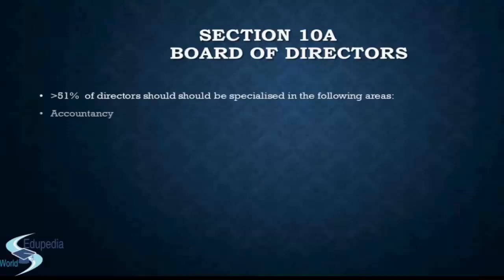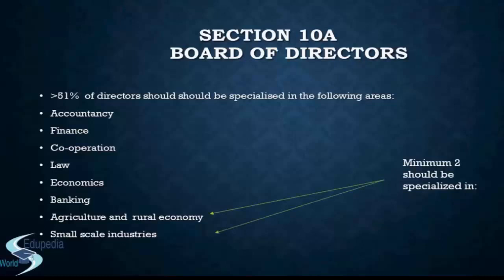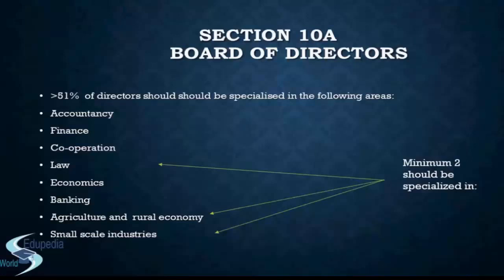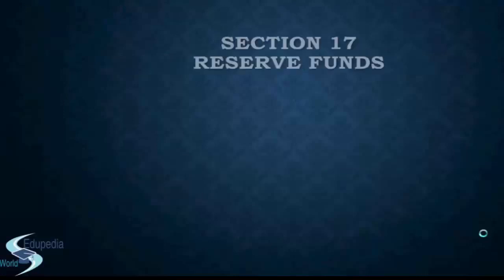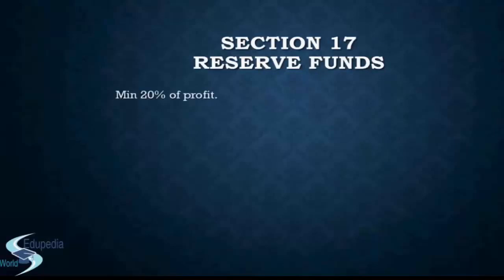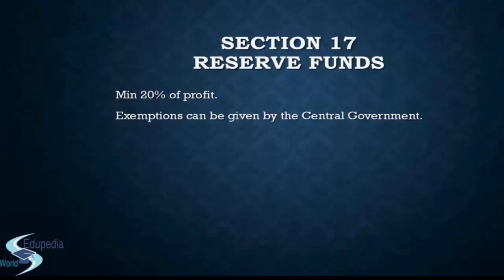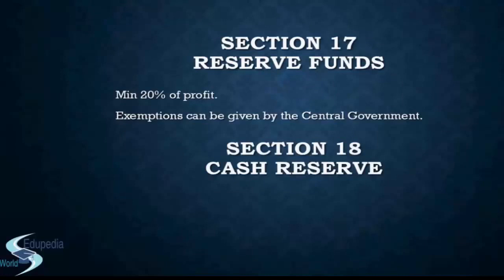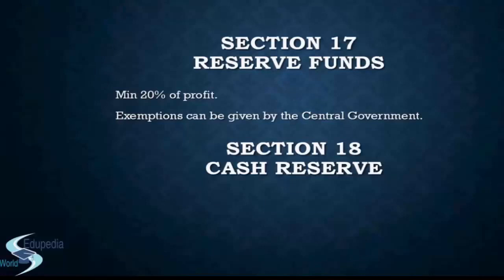Banking | The Banking Regulations Act 1949 | Section 10A | Section 12A | Section 17 and 18 | Class 2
Section 10A - Board of directors and what are the areas in which directors are required to be specialized

Section 12A - Election of the New directors and How new directors elected

Section 17 - Reserve funds and What are the requirements of the Reserve funds

Section 18 - Cash Reserve

This is the updated video that was uploaded on 22/02/2016.